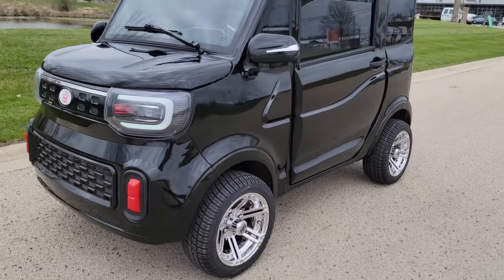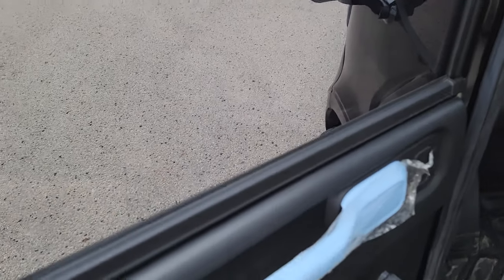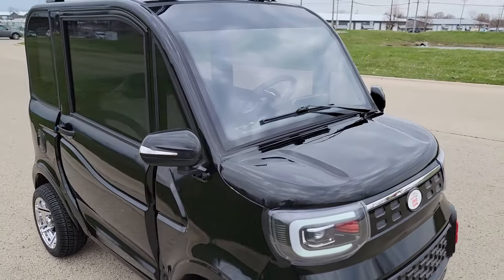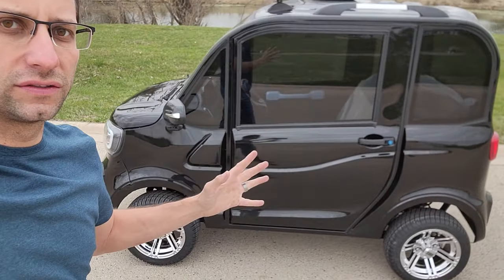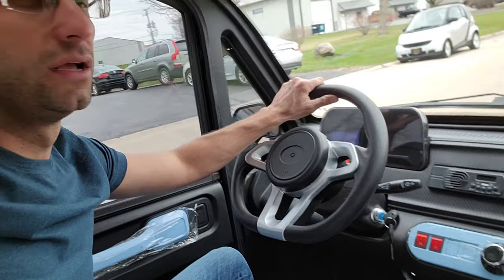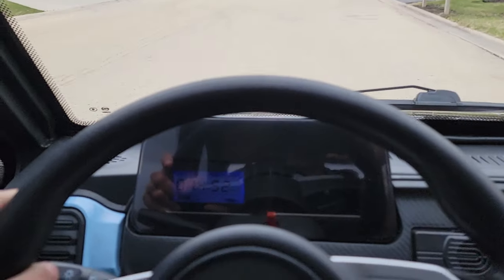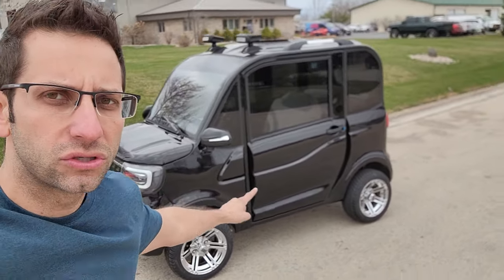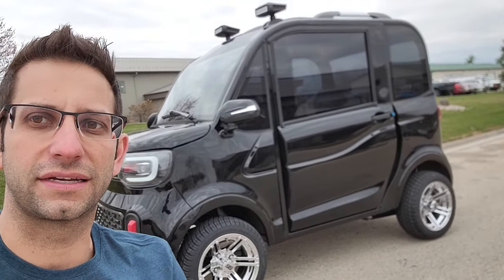Coco Coupe Street Legal Golf Cart All Tricked Out Sold Exclusively @ SaferWholesale.com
Check Out The Completely Tricked Out Street Legal Golf Cart Coco Coupe - Custom Chrome Rims And Tints. Rim Installation Is Difficult But Well Worth The Customization To Get Them On! Nationwide Shipping.